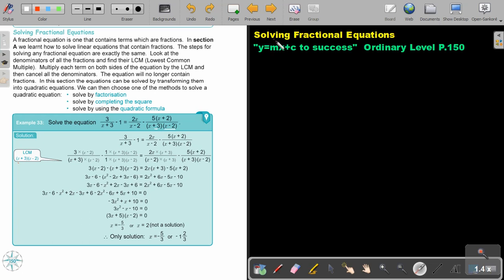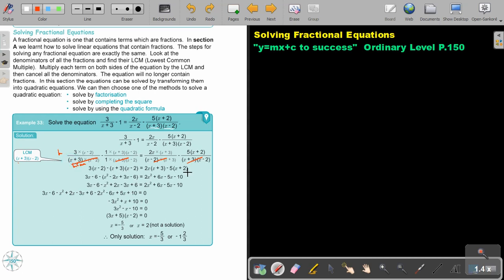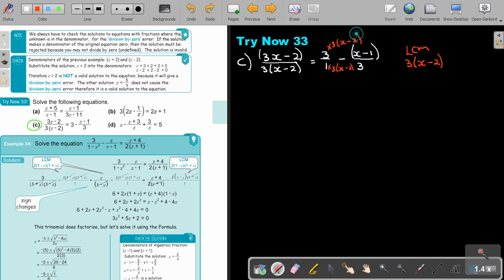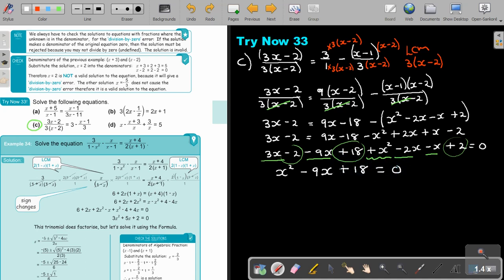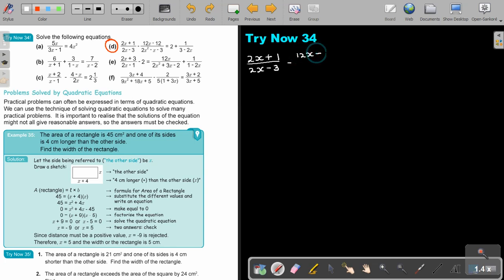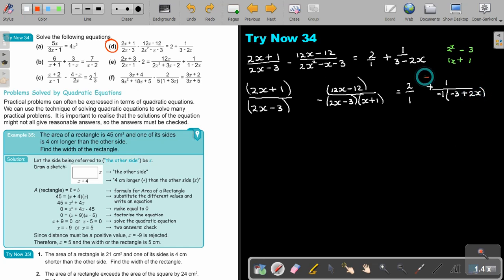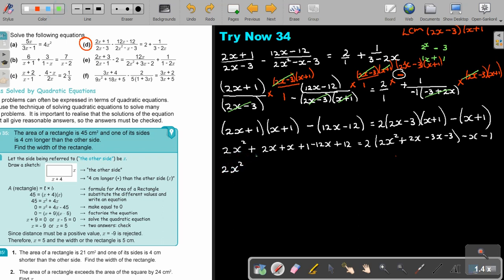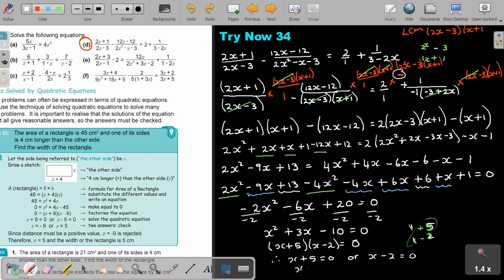4 8 Solving Fractional Equations